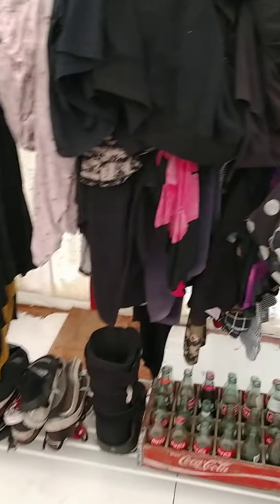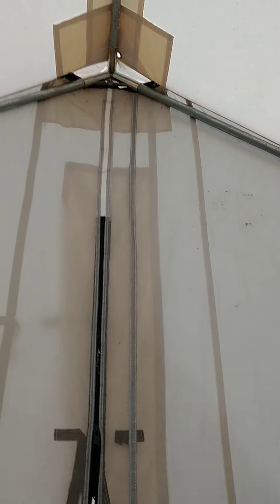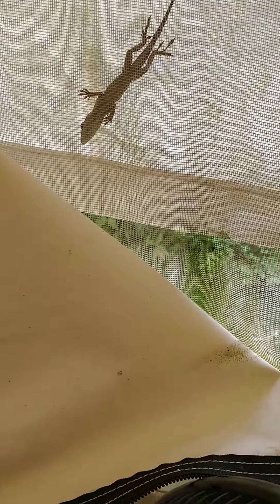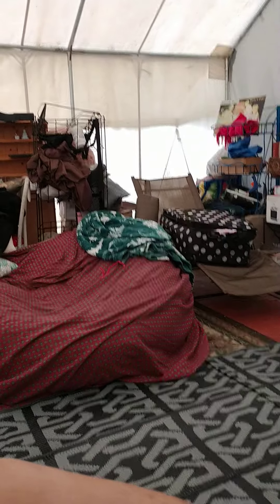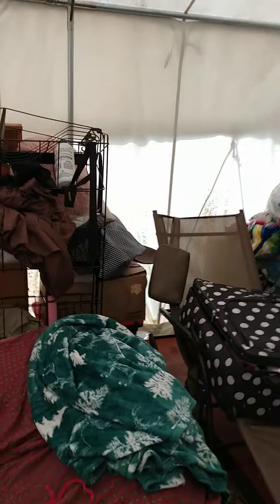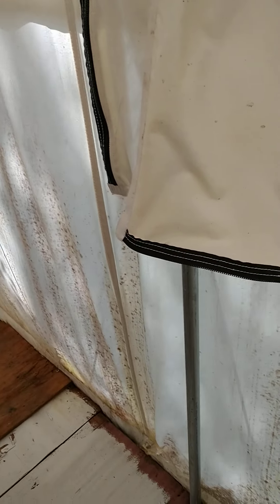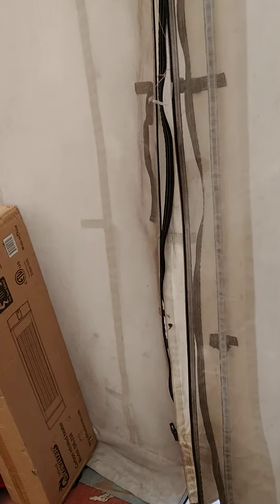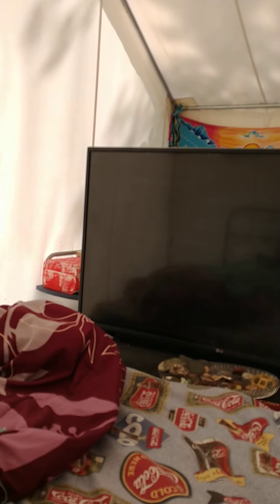THE MIGHTY LIZARD INTERLOPER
Today I had a huge lizard in my walltent and I am showing you all how I will deal with that issue.
I hope you enjoy the vid.